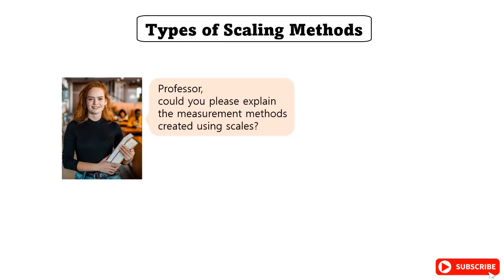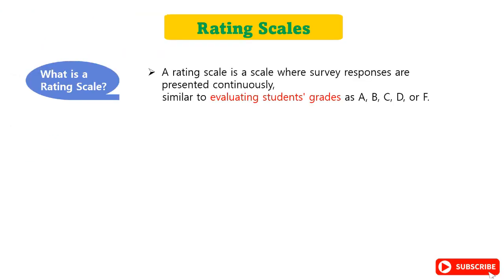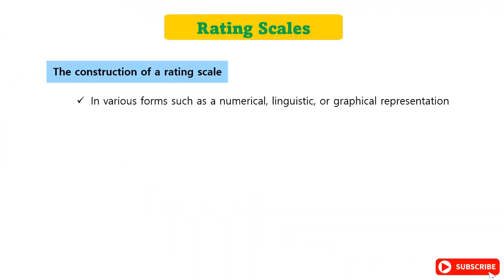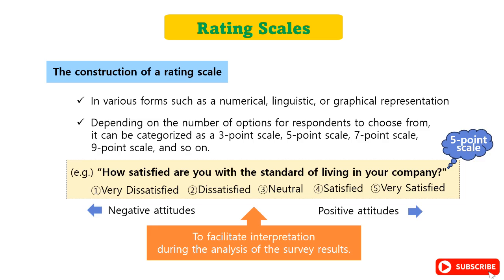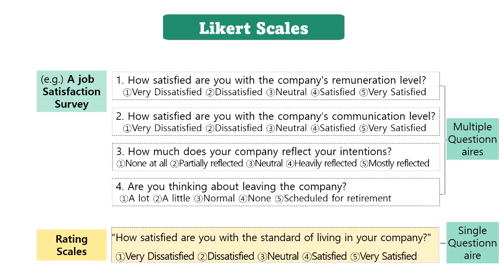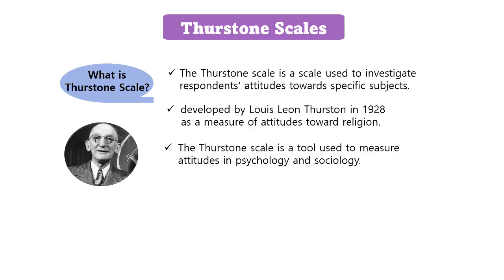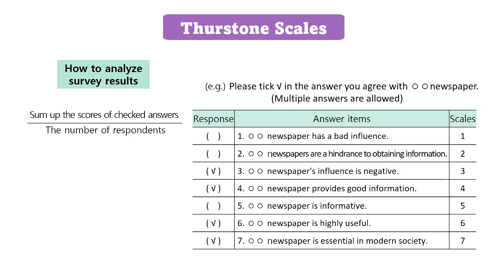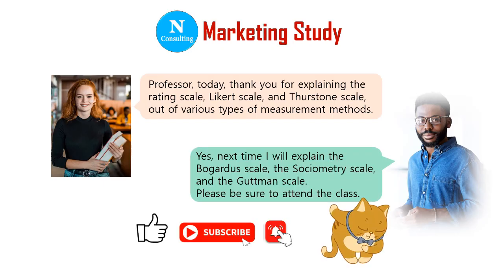Rating, Likert, Thurstone Scales